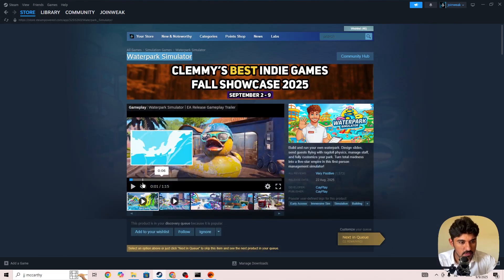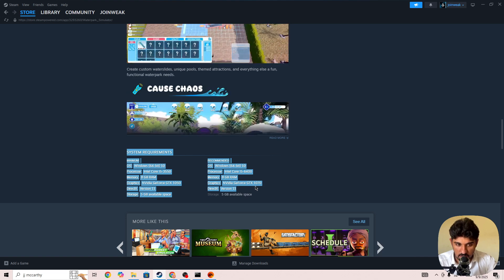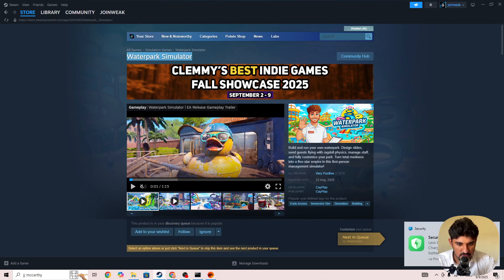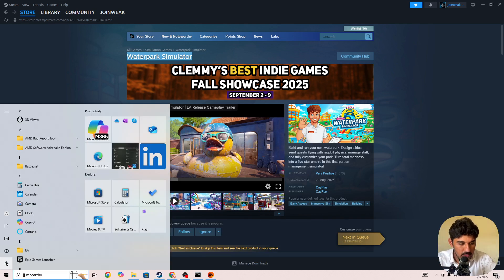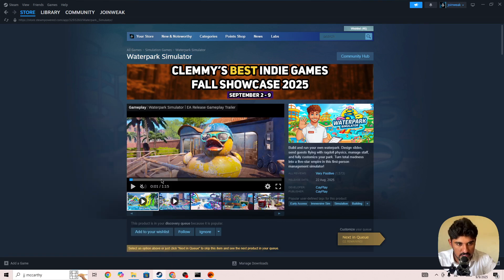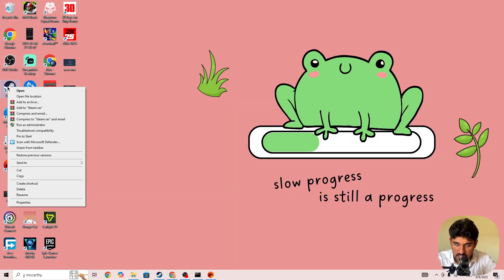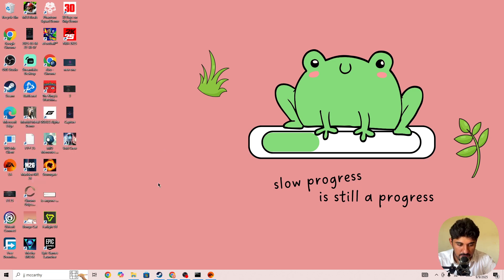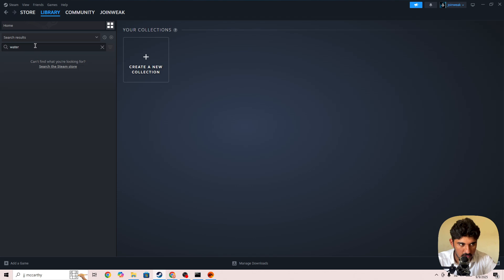Fix Waterpark Simulator Crashing, not launching or Stuck on loading Screen on PC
Is Waterpark Simulator crashing, not launching, or stuck on the loading screen on your PC?
In this video, you’ll learn how to fix common startup issues with Waterpark Simulator - including crashes during launch, the game not opening, or freezing on the loading screen.

What’s Covered in This Video:
How to fix Waterpark Simulator not launching on PC
Solutions for crashing and freezing issues
Verifying and repairing game files
Updating GPU drivers and Windows
Closing conflicting background apps
Reinstalling the game if necessary

Leave your questions in the comments, and I’ll try to assist you.